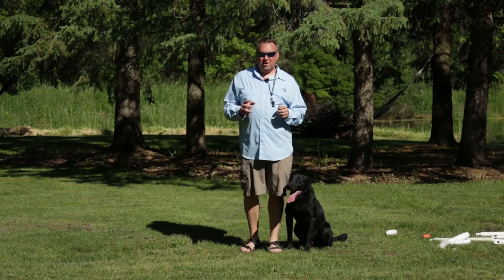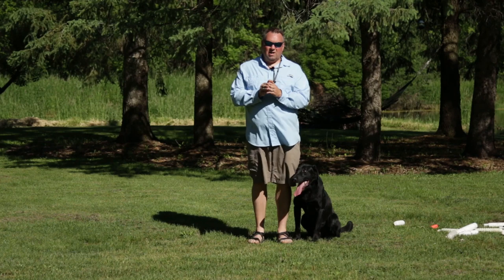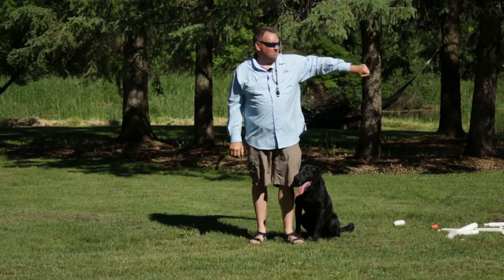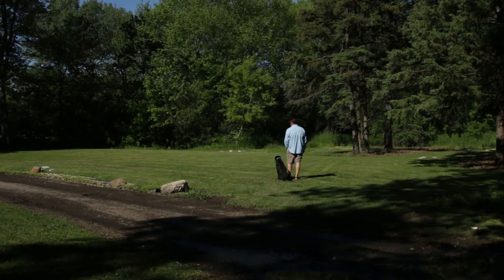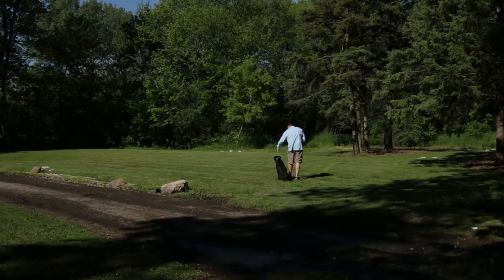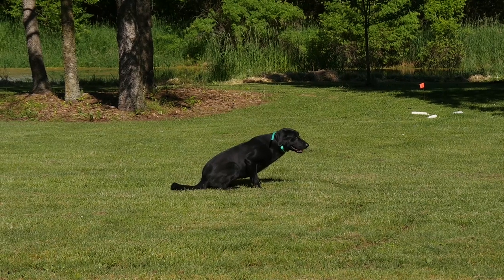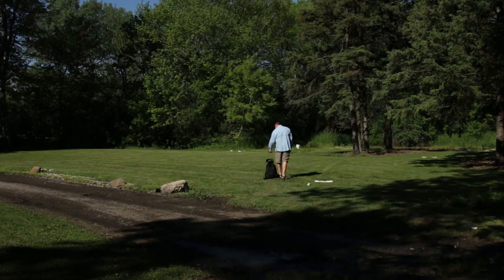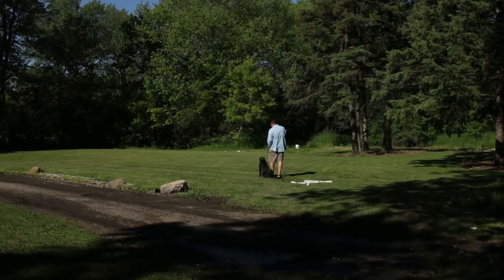Teaching the T Drill to your Handling Retriever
Getting your retriever started on handling and blind retrieves is a process.  Here is one of the big steps called the T Drill where you work with your dog on directional casting.